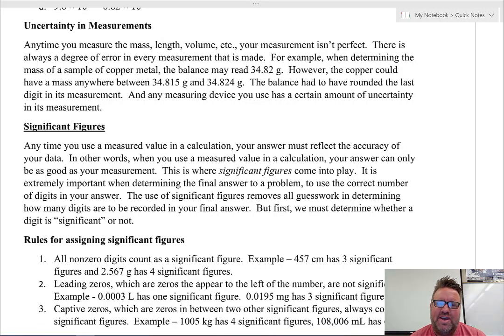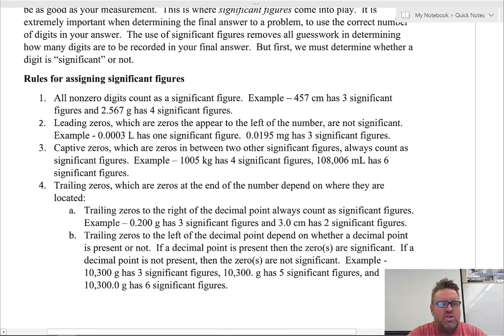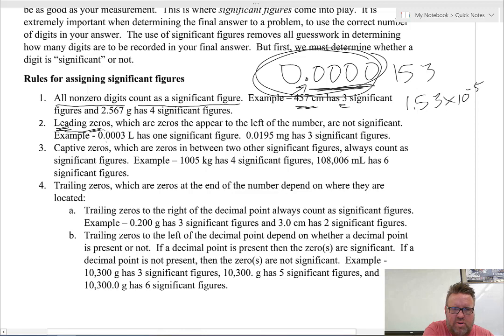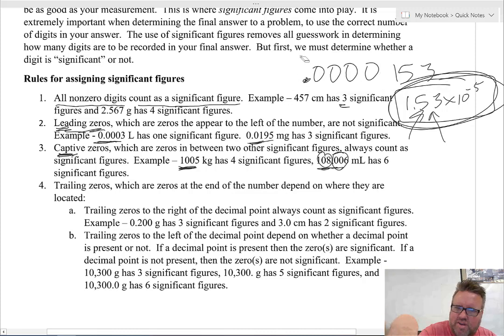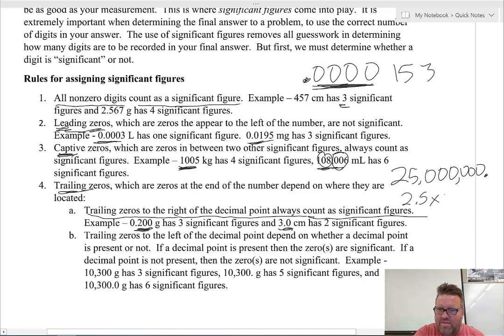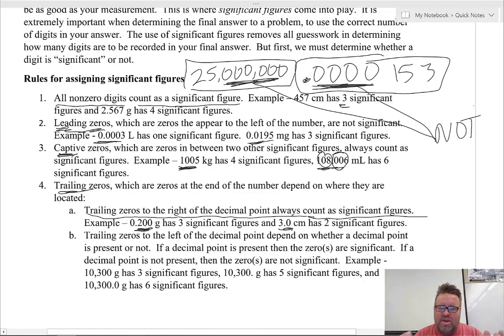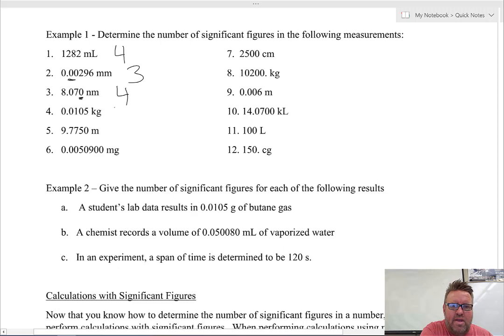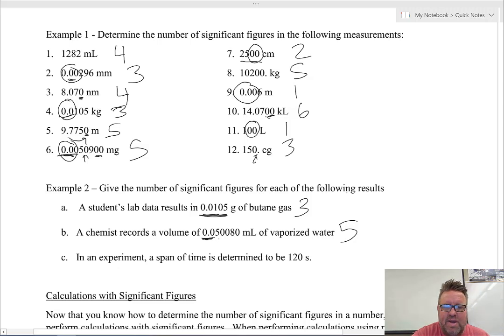1.3 - significant figures